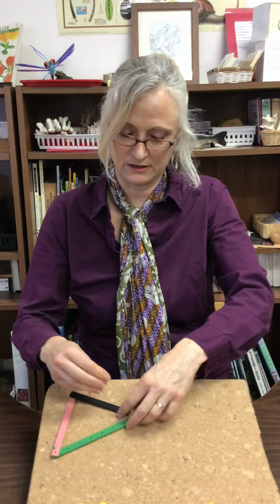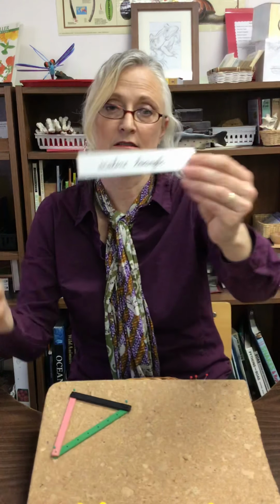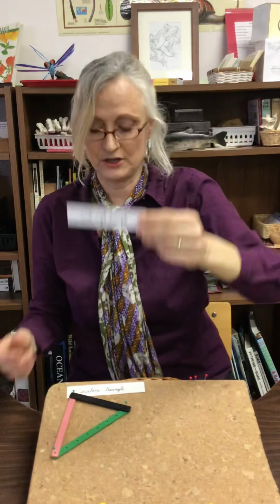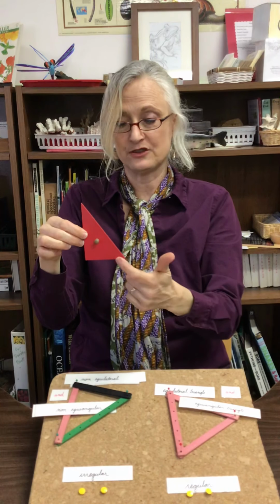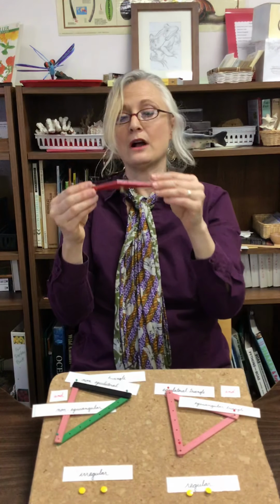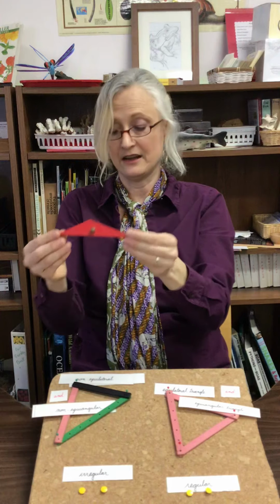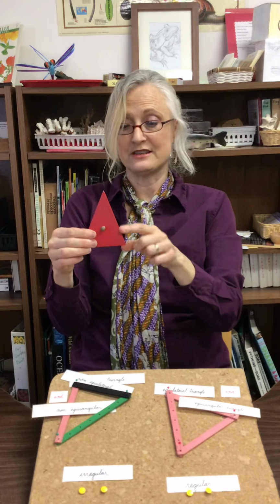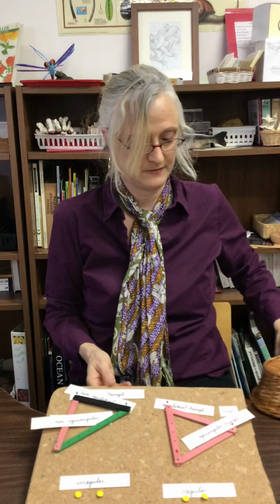Classifying Triangles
Upper Elementary Lesson regular/irregular triangles